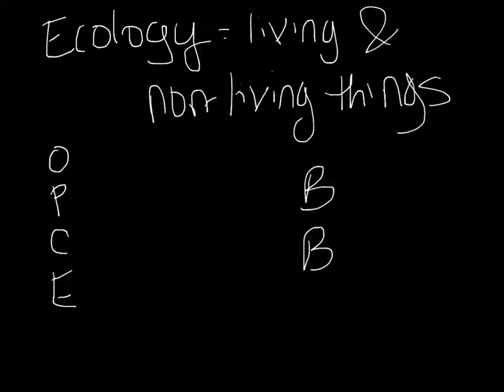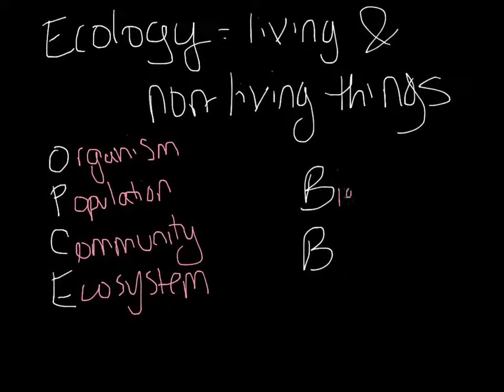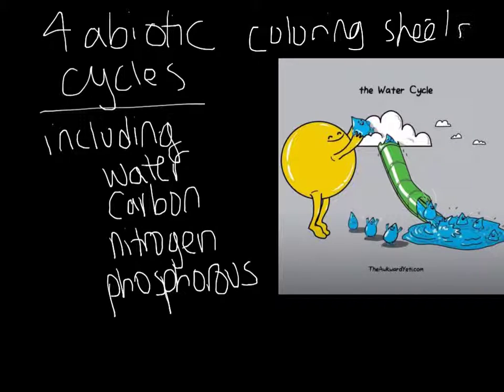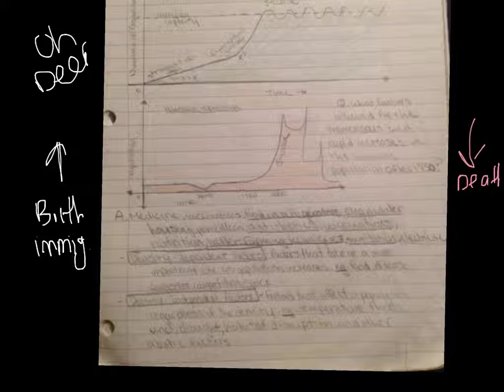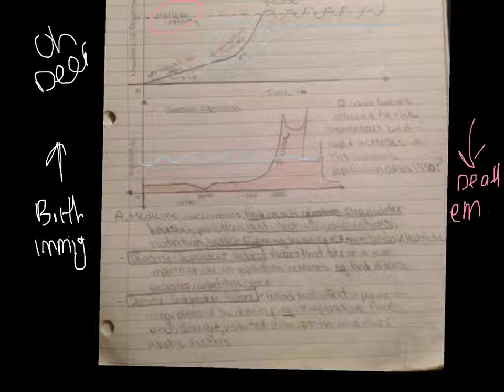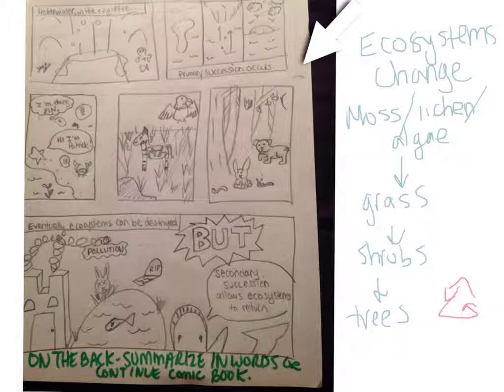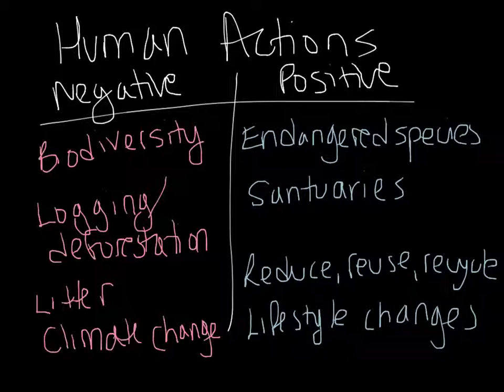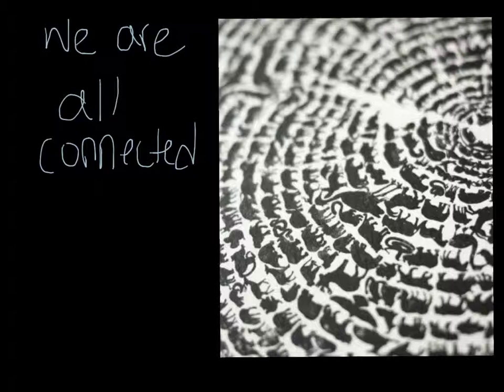Rapid ecology review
eco review